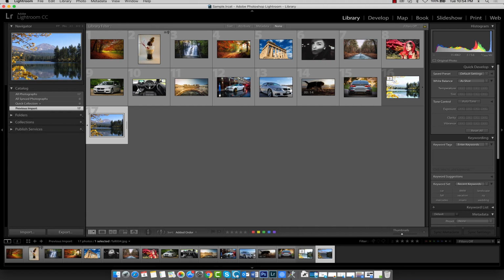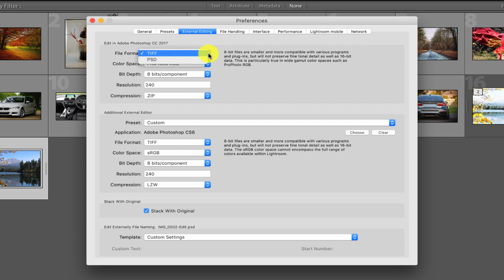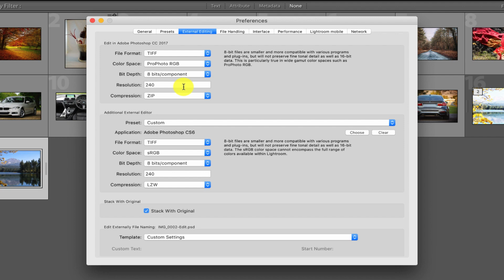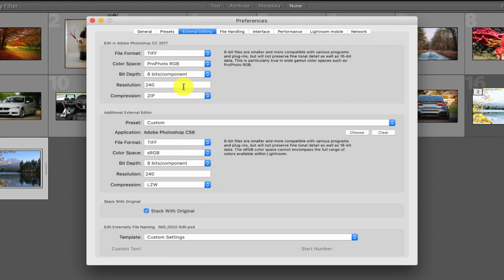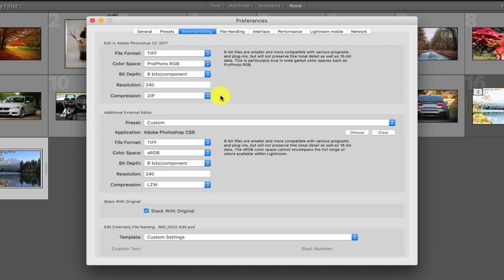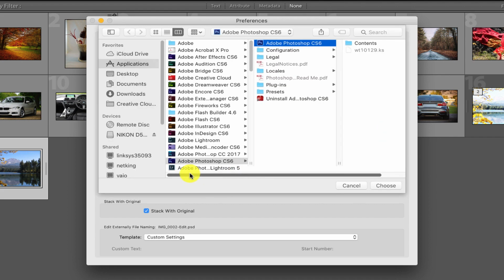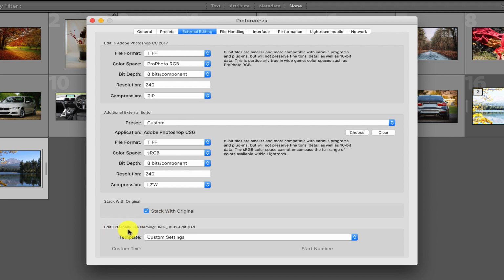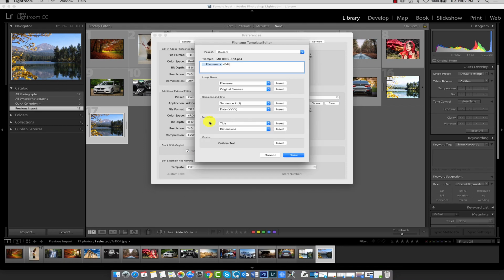Lightroom Classic CC - External Editing Continued | Tutorial